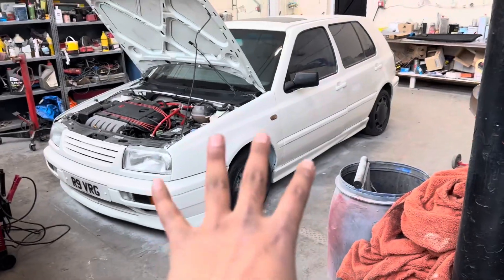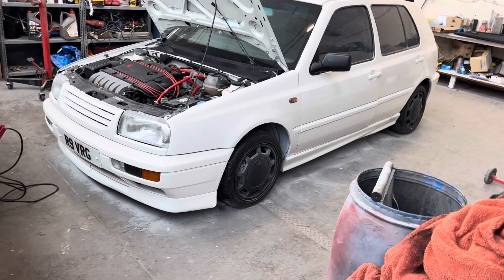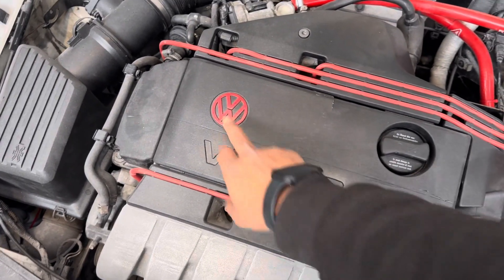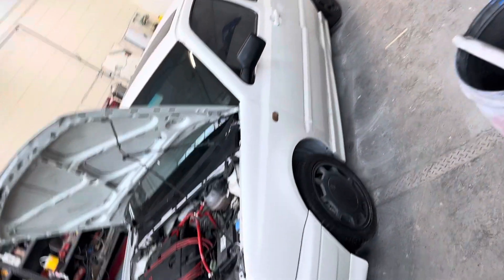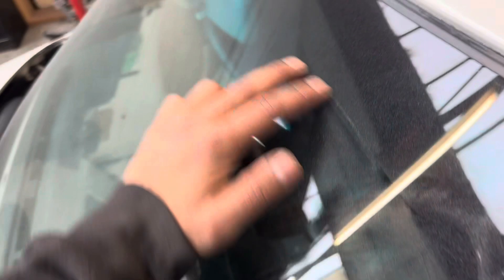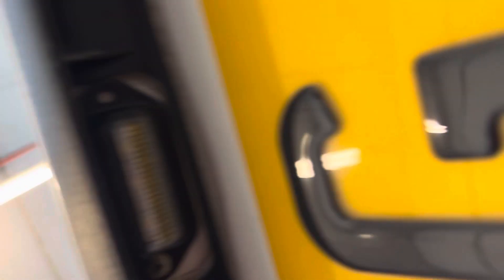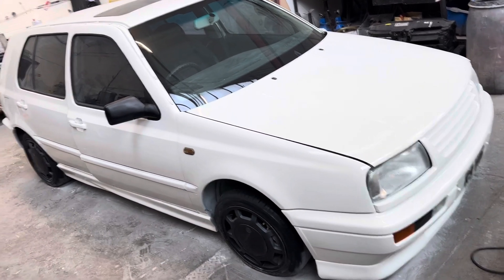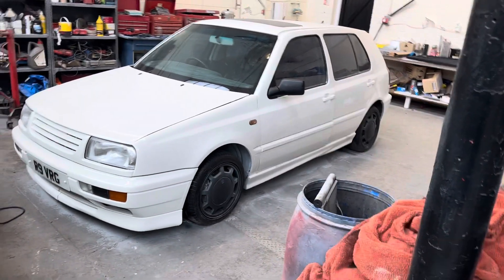Update on vr6 90% complete. INSANE TRANSFORMATION